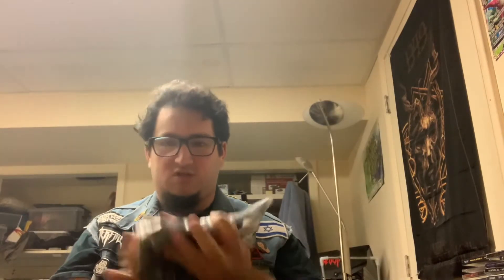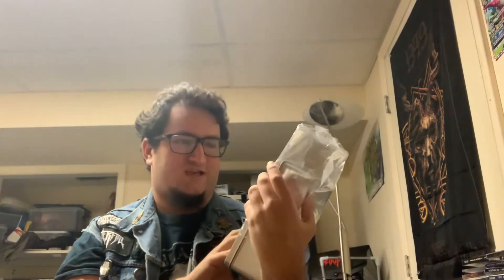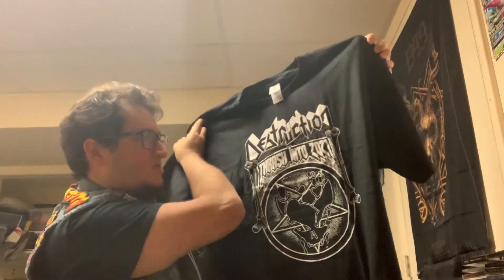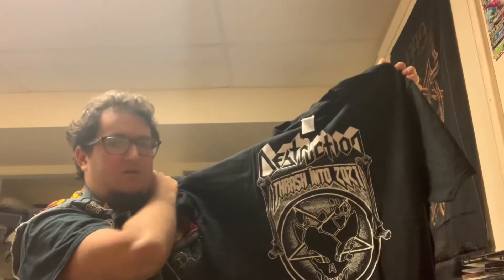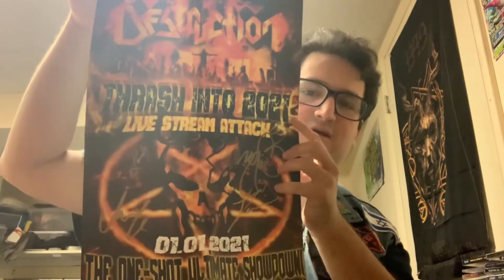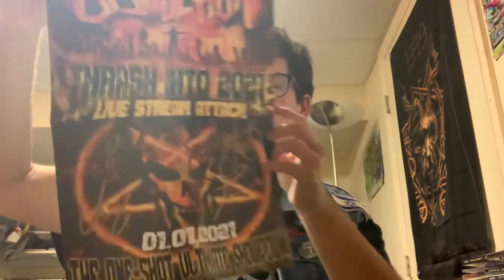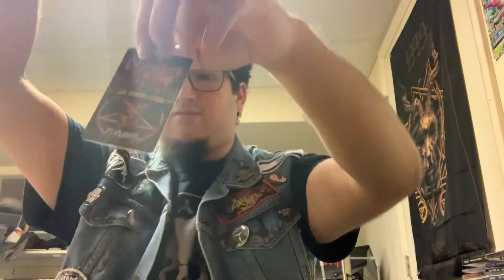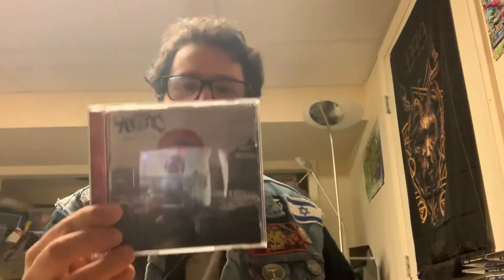Destruction Livestream Merch Unboxing